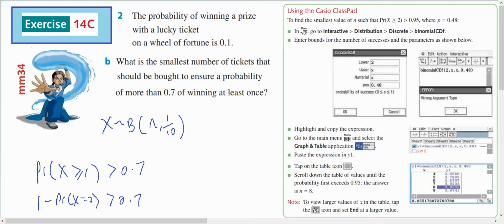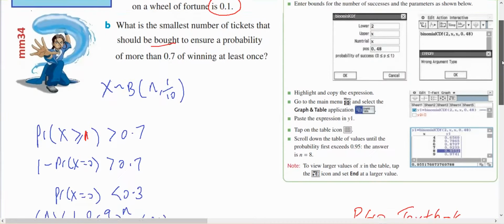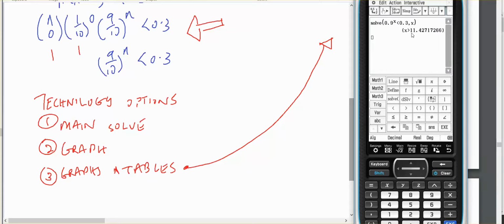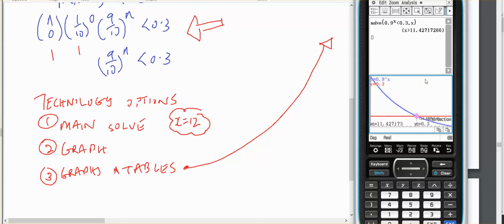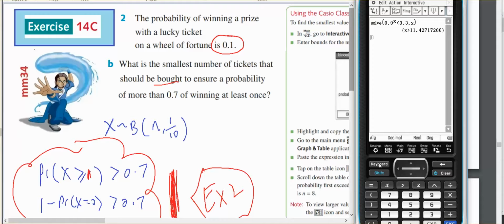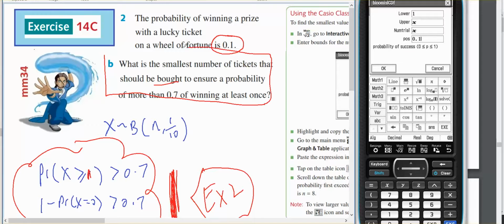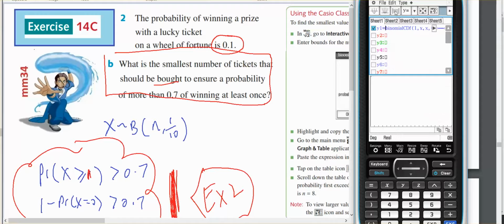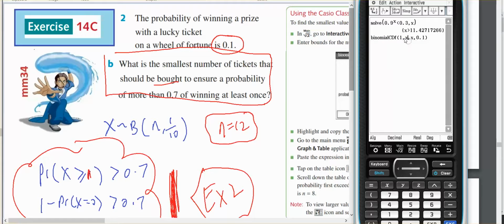mm34 14C No 2b Finding n in binomial